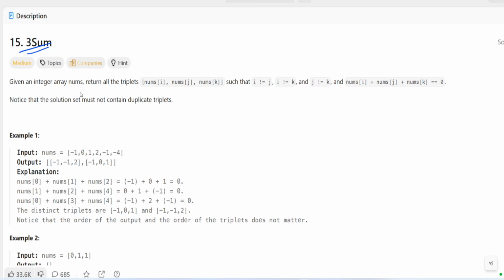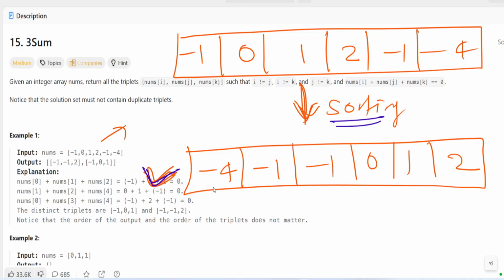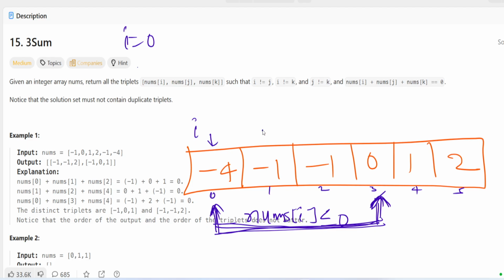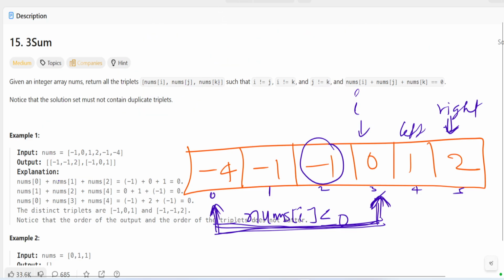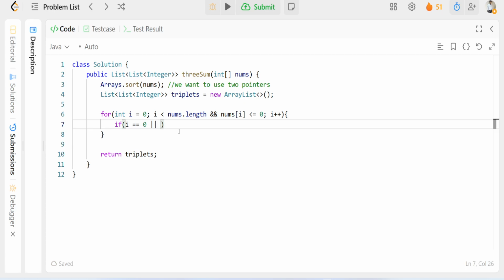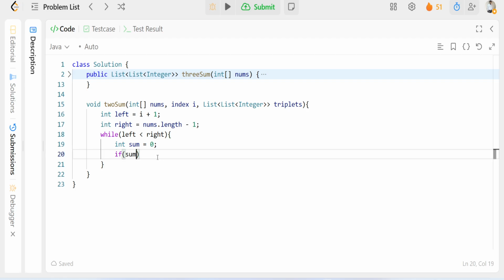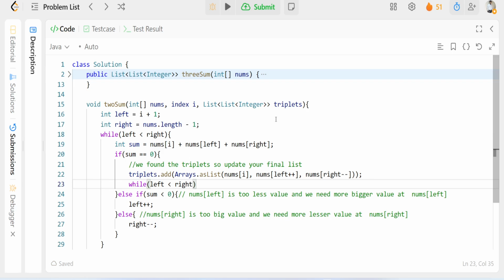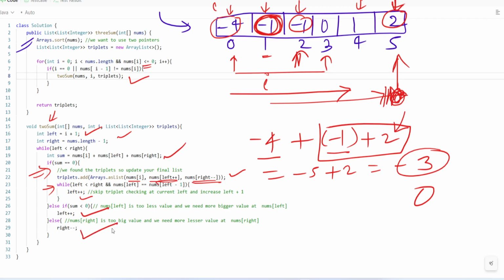Master 3Sum – LeetCode 15 | Two Pointers Trick for FAANG Interviews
LeetCode 15 – 3Sum: Find Triplets That Sum to Zero | Step-by-Step Guide
Solve LeetCode 15 – 3Sum efficiently with the Two Pointers + Sorting technique.
In this video, we break down the problem step-by-step, explain the intuition, and walk through the optimized O(n²) solution in Java.

📌 What You’ll Learn in This Video:
Understanding the 3Sum problem statement
Brute force vs optimized approach
Two Pointers technique explained
Avoiding duplicate triplets
Full Java solution walkthrough

📌 Prerequisite:
Before watching this 3Sum tutorial, make sure you’ve watched my Two Sum || Java Solution video – it covers the core idea we’ll build upon here:

1. Daily LeetCode Solutions & Video Explanations (YouTube + Website)
2. Structured Courses [Full Course Catalog
3. DSA + System Design Bootcamps for practical, real-world readiness
4.Connect & Enroll